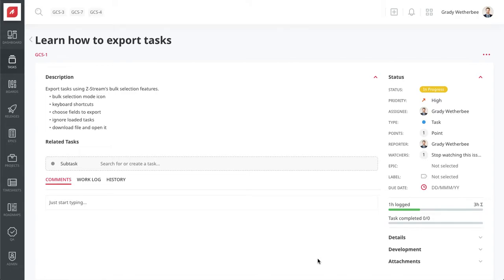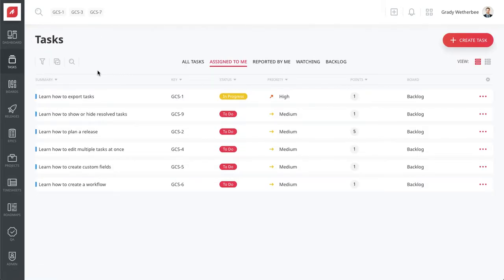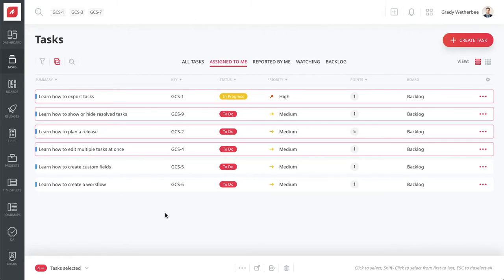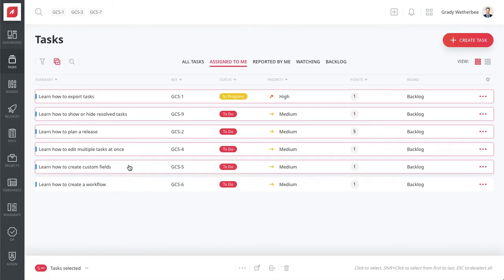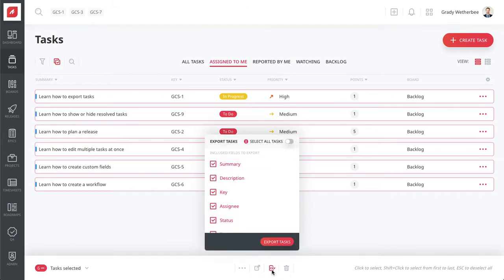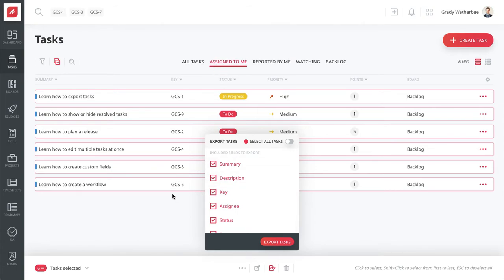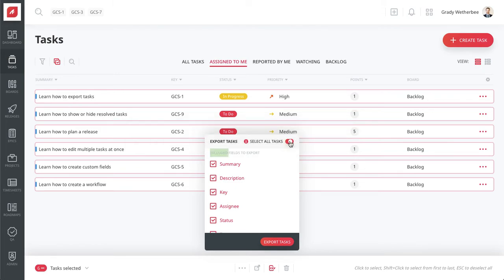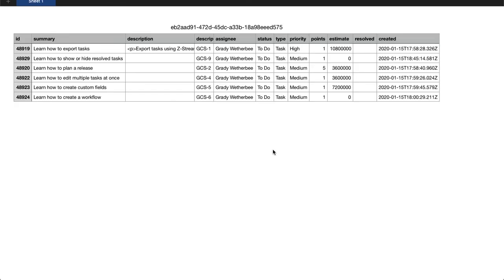Export tasks in Z-Stream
Z-Stream is the ultimate project management tool for agile teams.
and manage projects with confidence!